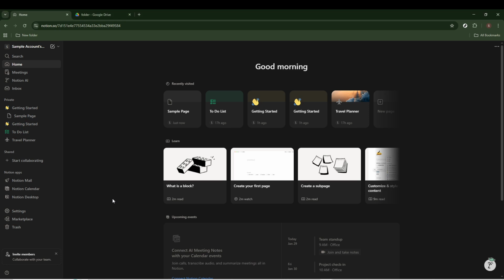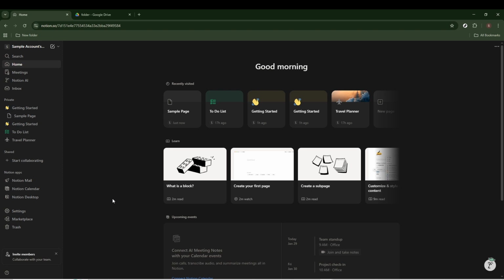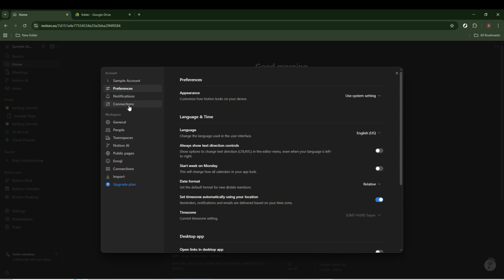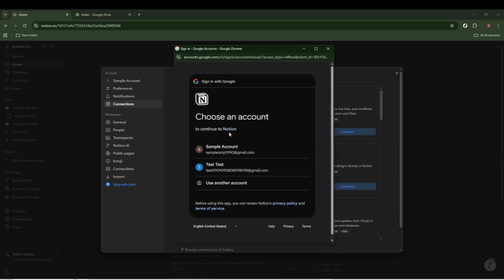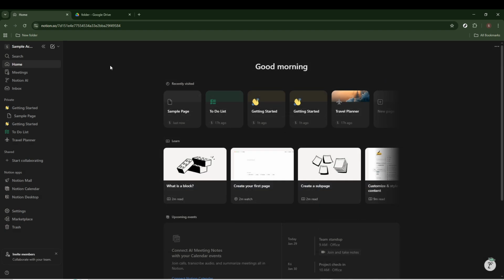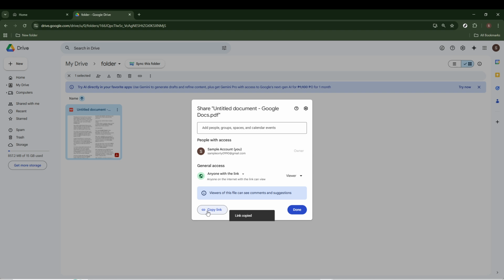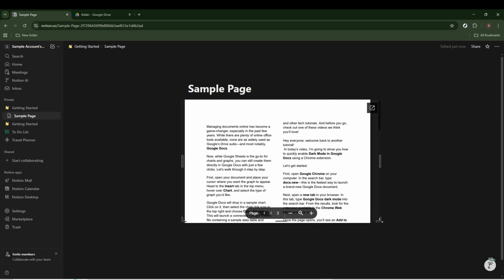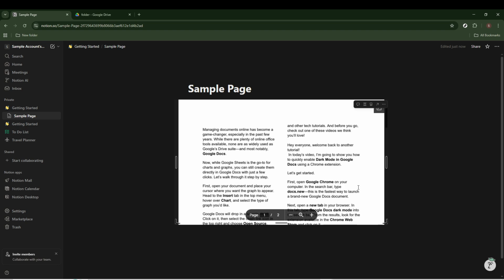How To Integrate Google Drive With Notion [2026 Guide]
In this informative video, we explore the seamless integration of Google Drive with Notion, making your workflow more efficient than ever. Whether you're looking to enhance productivity or organize your files better, we've got you covered. We'll walk you through the latest methods and features for 2026, ensuring you make the most out of both platforms.

By the end of this tutorial, you’ll learn how to link your Google Drive documents directly to Notion, streamline your team collaborations, and boost your project management skills.